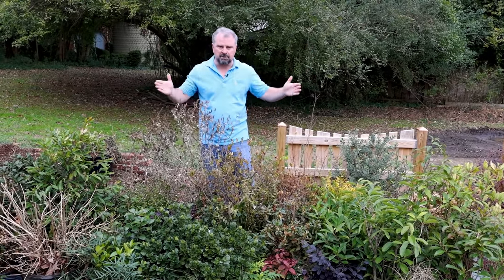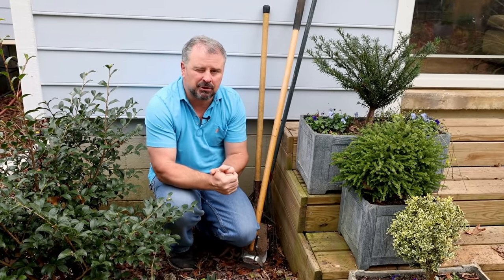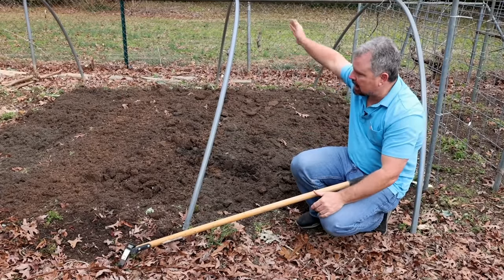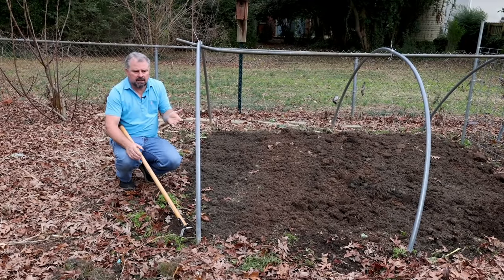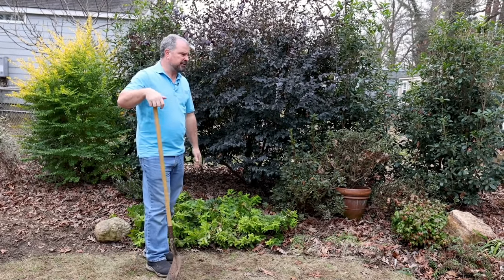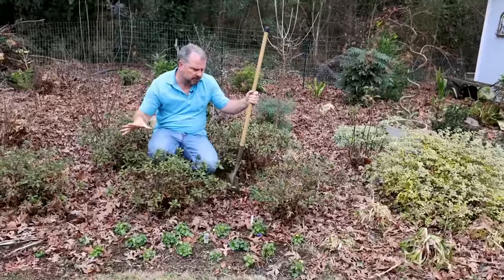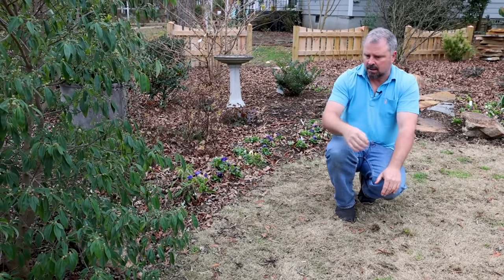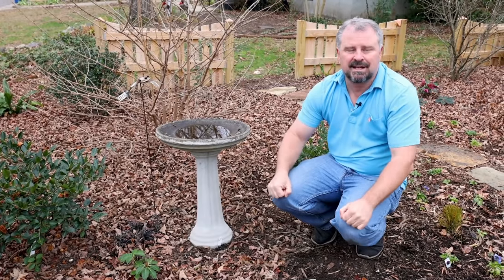February Garden Checklist - Mulch, Seed, Water, Prune, Fertilize!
February Garden Checklist - Mulch, Seed, Water, Prune, Fertilize! - In this video I go over what I'm doing in the garden in Raleigh, NC zone 7b during the month of February.